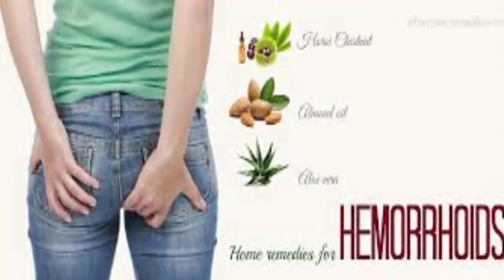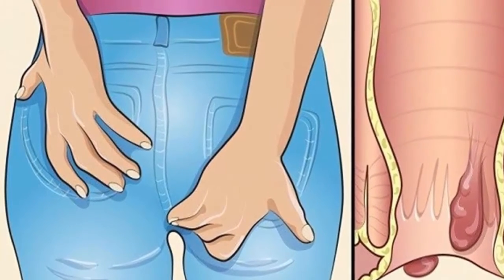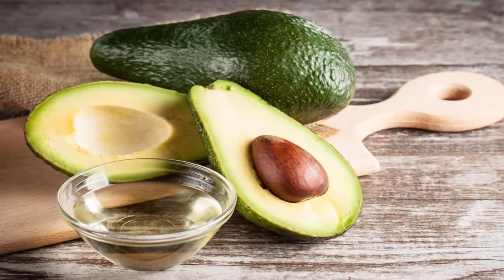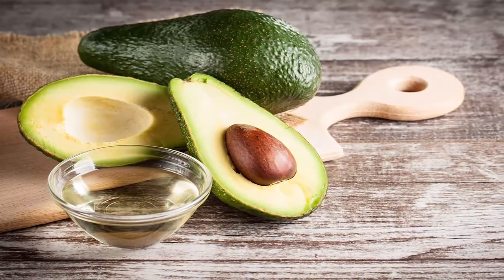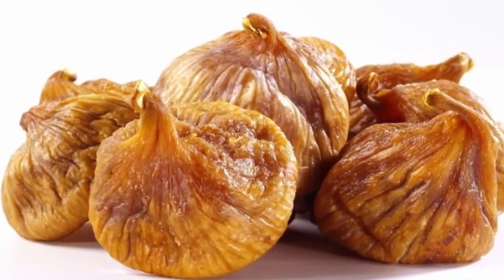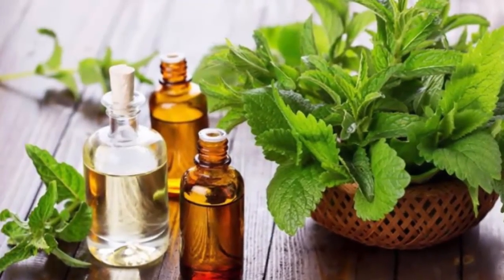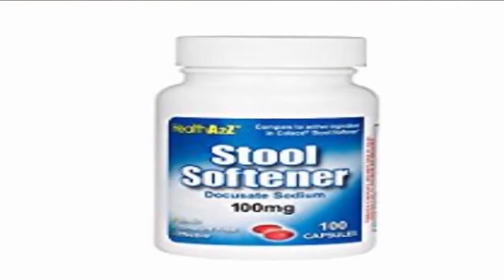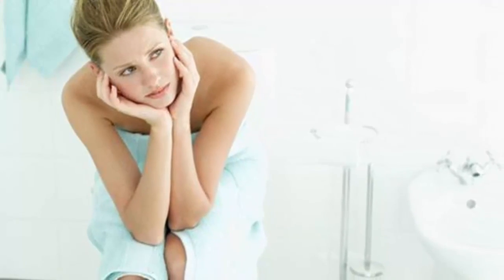7 Natural Proven Ways To Cure Completely Hemorrhoids Without Surgery -ActiveBeat